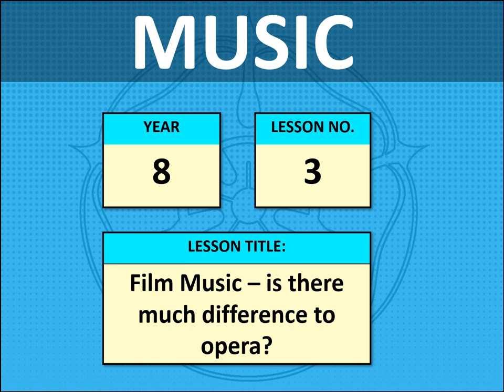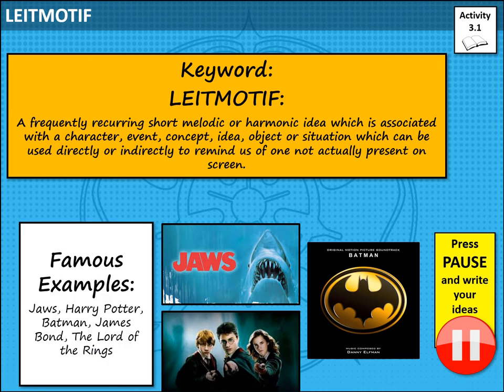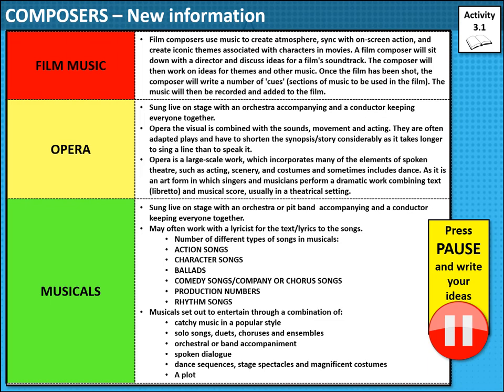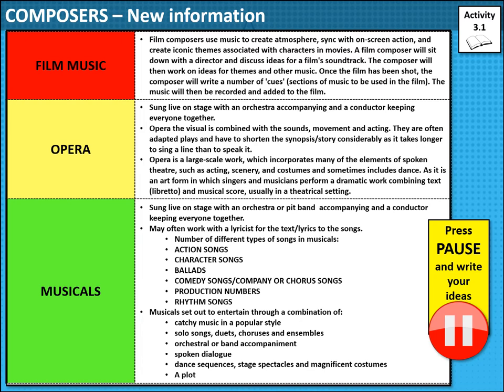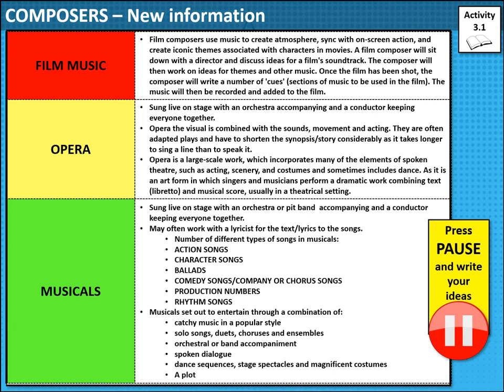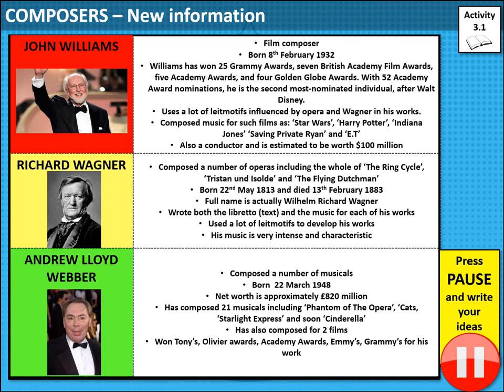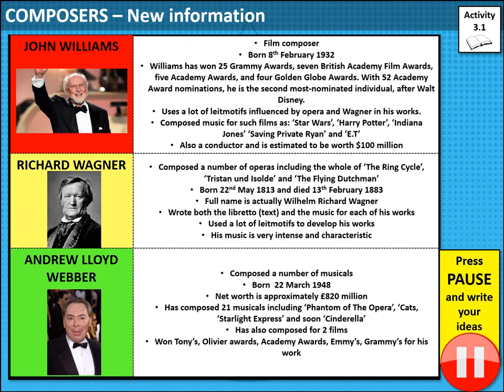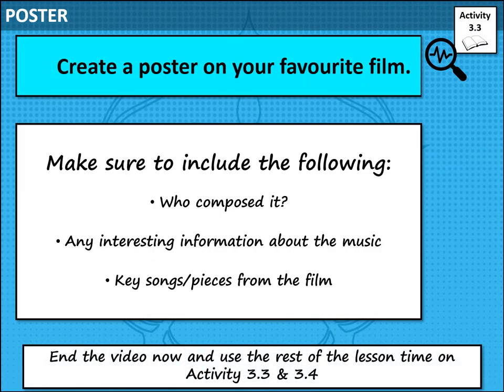Year 8 Film Music - Lesson 3 - Summer 2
Lesson 3 for Year 8 Music for Summer 2 term from CHSG Music Department based on Film Music.